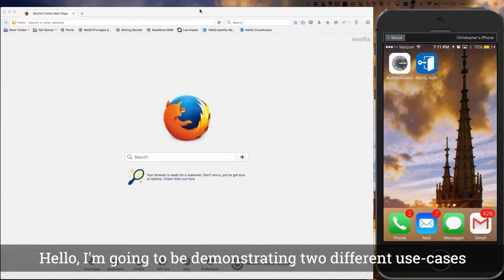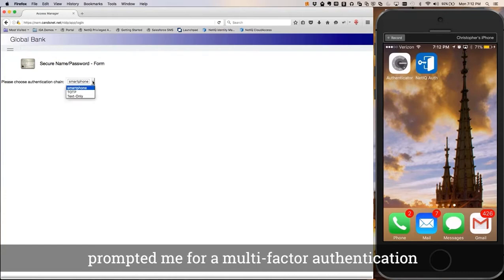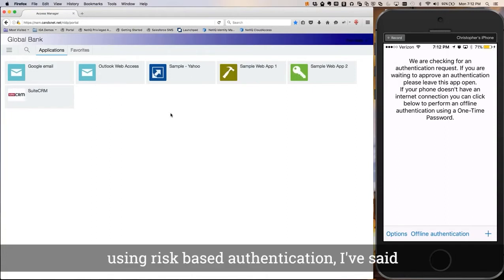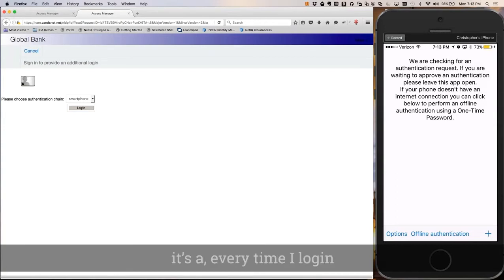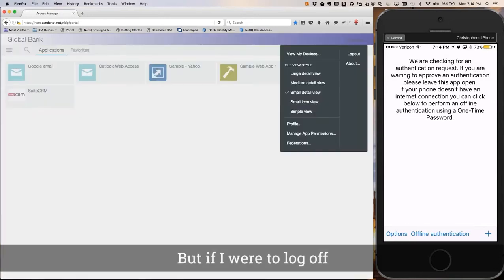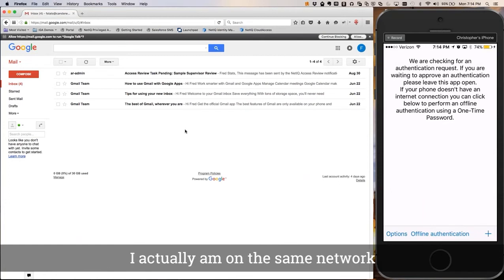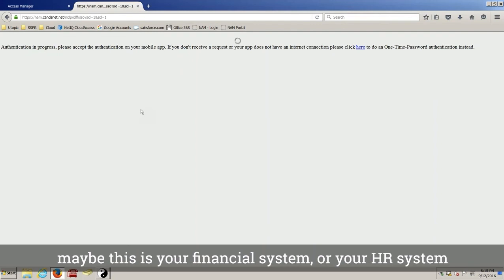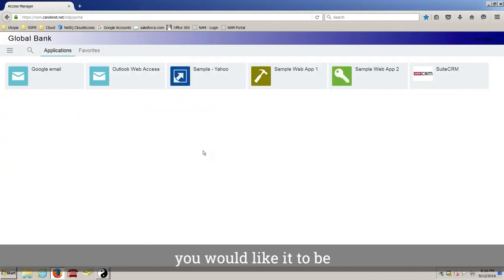Business Resiliency: Micro Focus Showcase Demo for Hyper Connectivity – Risk-based Authentication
- A demonstration on risk-based authentication with Micro Focus Net IQ Identity and Access Management (IAM), one of the solutions for addressing the business realities of Hyper Connectivity – enabling digital workplace and scaling to cloud.